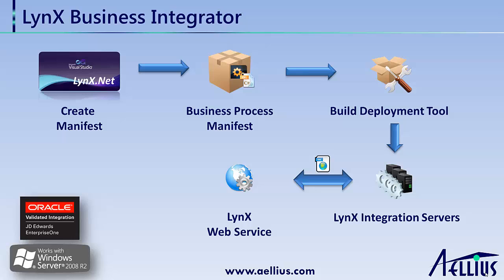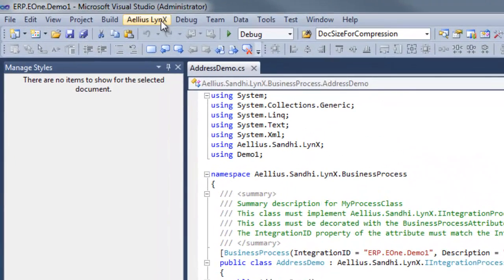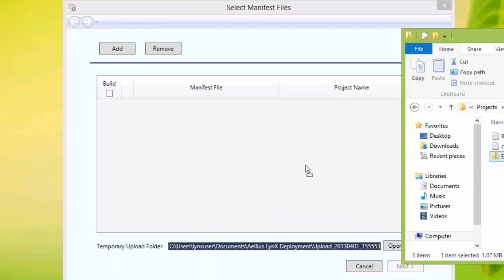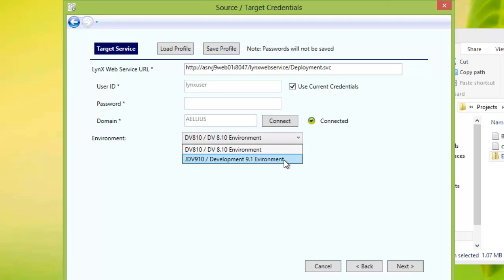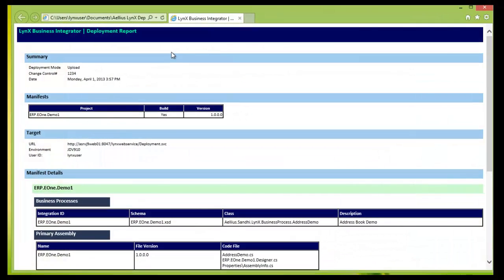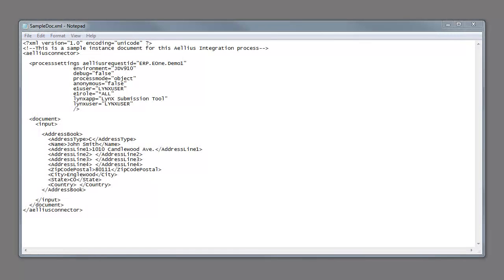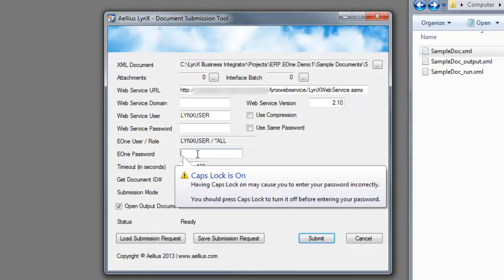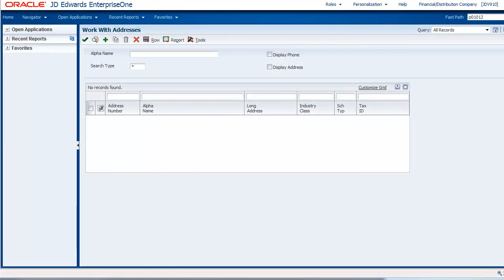JD Edwards EnterpriseOne .Net Integration - Deploying a Business Process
This demo shows you how to deploy a LynX Business Process that integrates external applications with JD Edwards EnterpriseOne using .Net. The process can be called by external applications through our web service. No package builds required!